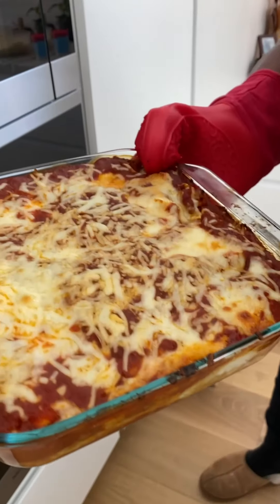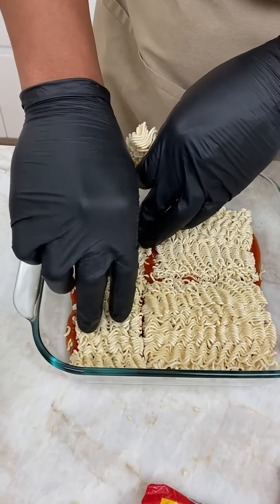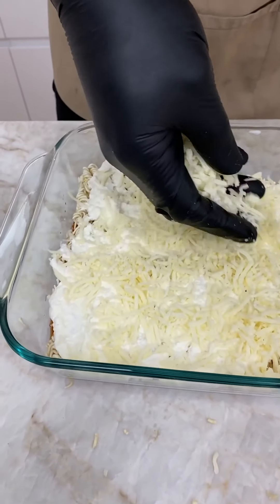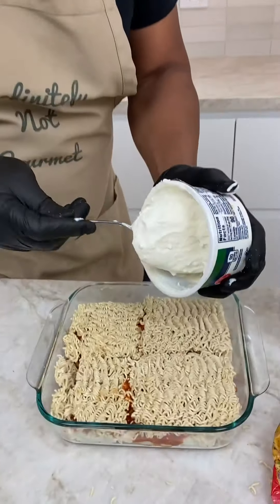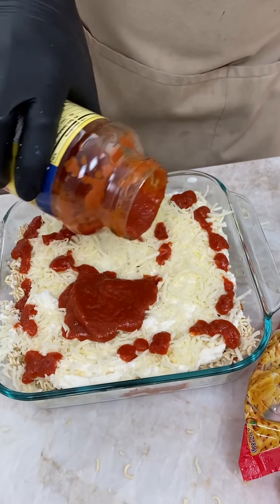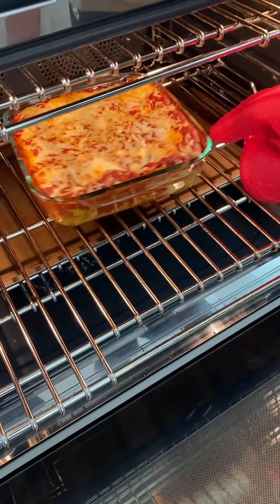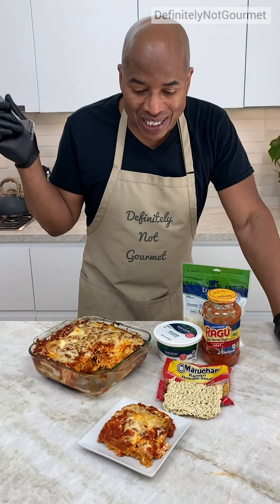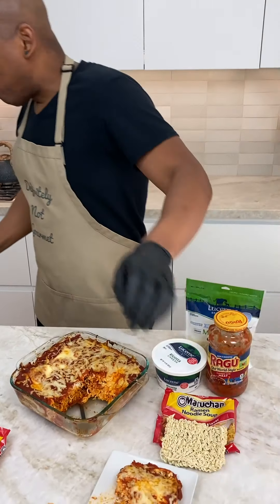TikTok Ramen Lasagna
Ramen Eaters, we all know the struggle is real. 🍜

TIK TOK RAMEN LASAGNA
Ramen Noodles
Spaghetti Sauce
Ricotta
Shredded Mozzarella

Preheat oven to 350º. Drizzle spaghetti sauce into base of dish and layer ramen noodles on top. Add ricotta and mozzarella and repeat. Finish with more sauce and mozzarella and bake for about 30 minutes.